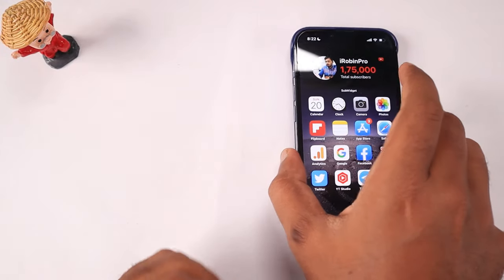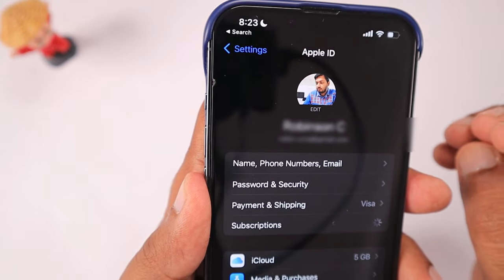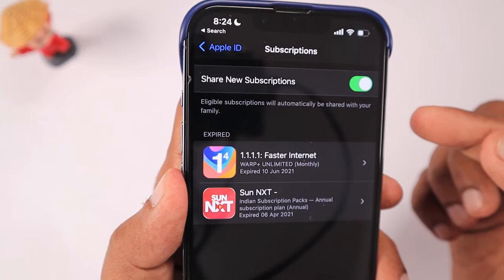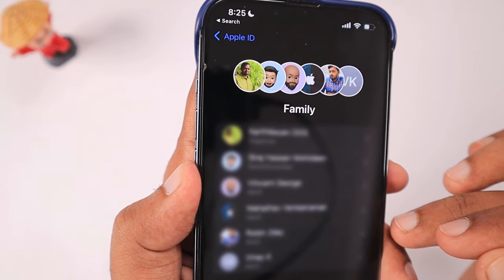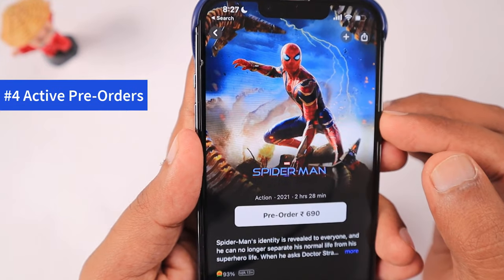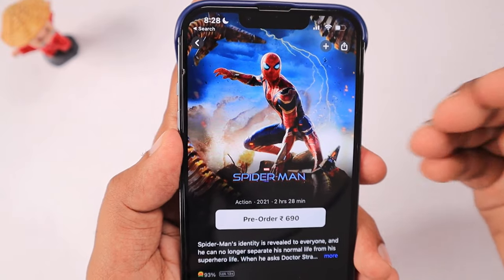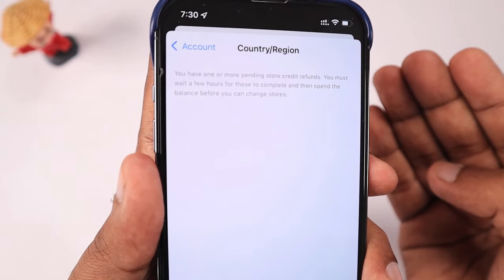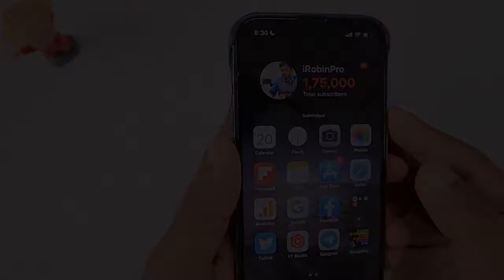Unable to Change Apple ID COUNTRY/REGION? Why and How to Fix?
Can't Change Apple ID Country / Region? Why you are unable to change apple id country and region settings? Let's see the possible reasons and How to Fix it? in this Episode. Change your iPhone and iPad Country Region Settings.

"Your Account has been DISABLED in the App Store and iTunes" on iPhone and iPad | HOW TO FIX?